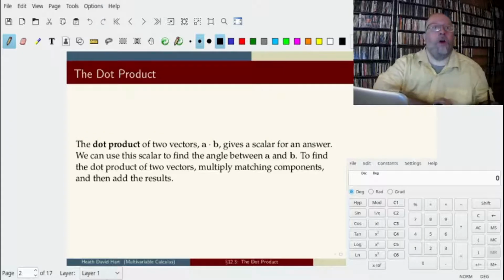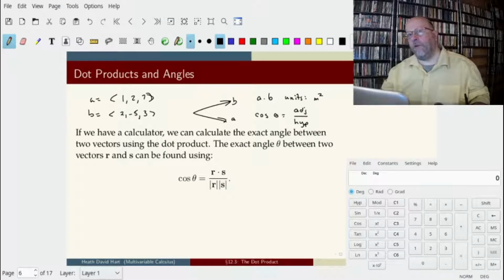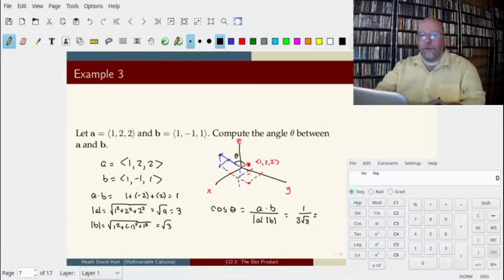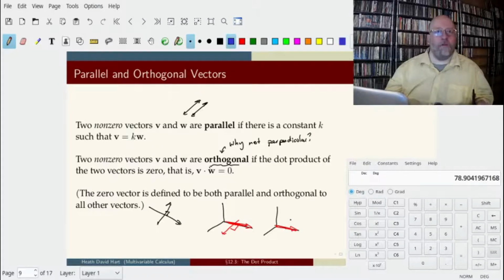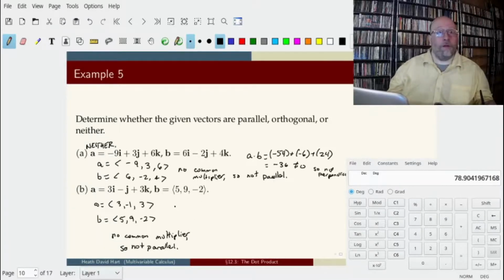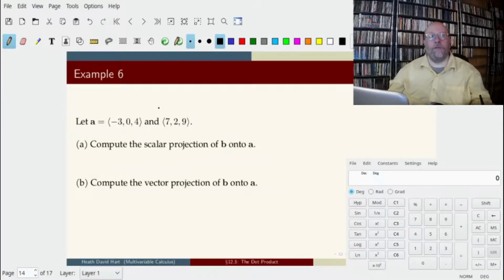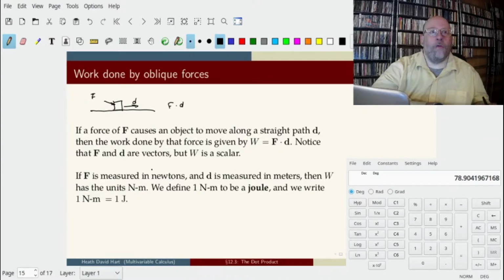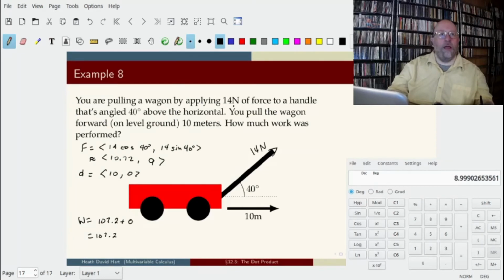Math 2204: §12.3 The Dot Product